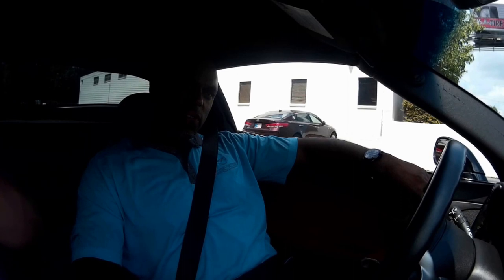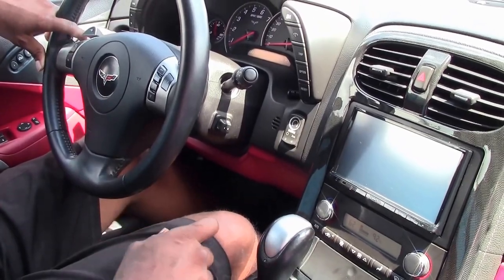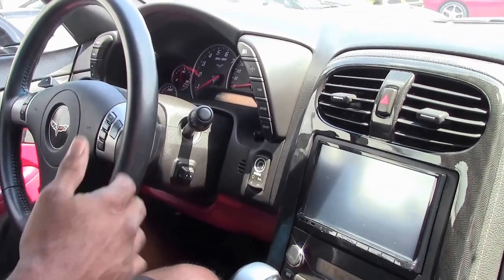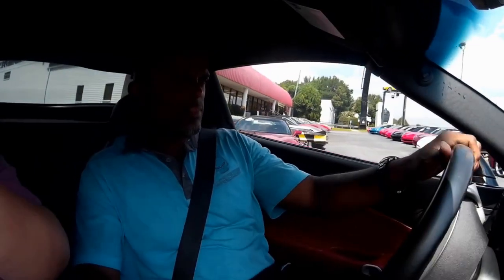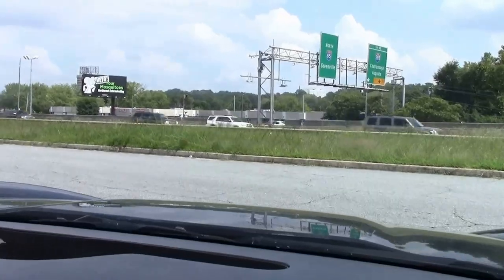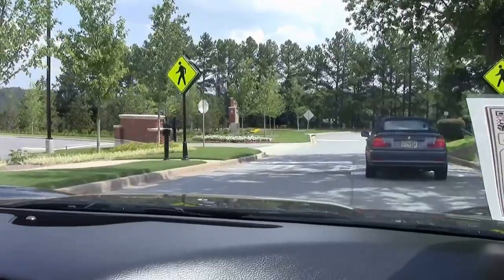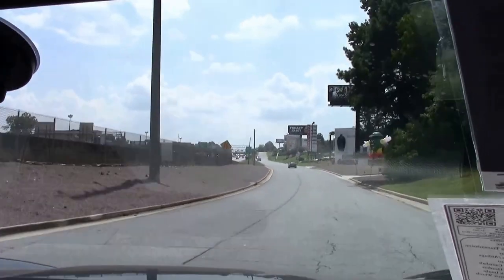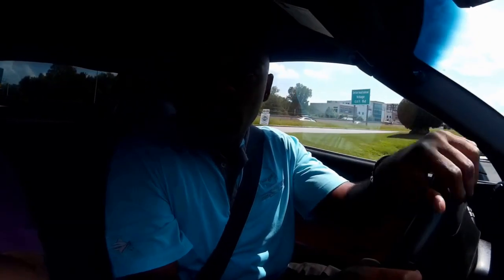2010 Corvette Grand Sport 3LT Cammed 500+hp Custom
2010 Corvette Grand Sport 3LT Cammed 500+hp Custom For Sale

500+hp LS3 engine, 6 speed automatic paddleshift transmission, posi rear-end.

Factory features include the $4,205 3LT Preferred Equipment Group (Heads Up Display, memory package, tilt-n-tele, dual power heated sport seats, universal garage door transmitter), Grand Sport pacakge (Z06 sized wheels, tires, and brakes, wider fenders and quarter panels, Z06 style rear spoiler and front splitter, Z06 style front bumper, Performance Axle Ratio), Dual Mode Exhaust, Grand Sport Heritage package, two tone seats with embroidery, side airbags, OnStar, compass, auto-dimming mirrors, dual zone electronic climate control, HID headlights, fog lamps, keyless entry and start, electric rear hatch pull-down, power windows, power locks, power steering, power brakes, power mirrors, cruise control, ABS, traction control, Active Handling.

Coming with a clean Carfax, this 2010 Corvette Grand Sport is LOADED with factory options, as well as a TON of added appearance and performance accessories, and is in nice condition with 35,263 miles. This car's paint is good-vg, with a great shine. Black chrome Grand Sport style wheels have been added, and Michelin tires show an average of 7/32nds tread depth remaining in the front, and an average of 4/32nds remaining in the rear. The interior of this 2010 Corvette Grand Sport shows vg factory leather seats, steering wheel, center console, and door panels.

Other additions to this car include an aftermarket performance camshaft, stainless steel longtube headers, Callaway Honker cold air intake, "Mild2Wild" remote fob for the factory Dual Mode Exhaust, Centennial Edition style center caps, simulated carbon fiber brake caliper covers, simulated carbon fiber ZR1 style rocker panels, window tint, simulated carbon fiber trim for the fender vents, blacked-out side markers, polished rear bumper fill-ins, Lloyd floor mats with Grand Sport embroidery, and a Kenwood DNX892 CD/MP3/DVD/BT/HD/Navigation stereo.

This car features a corrosion-free subframe, has been fully serviced, and all instrument gauges, lights, turn signals, brakes, engine, transmission and rear-end are all in good operating condition. Please do not assume that this is an average condition Corvette, as Buyavette specializes in "hand-picked Corvettes" that are loaded with expensive factory options. All of our Certified Corvettes are way above average condition for the miles. In addition, they are all fully serviced. Consider that sellers rarely spend money getting full service before offering their car for sale. Dealers typically only wash the car before offering it for sale. We however adhere to strict quality control standards when purchasing, as well as inspections and service. All Certified Corvettes are fully serviced and ready to enjoy. 35K Miles.